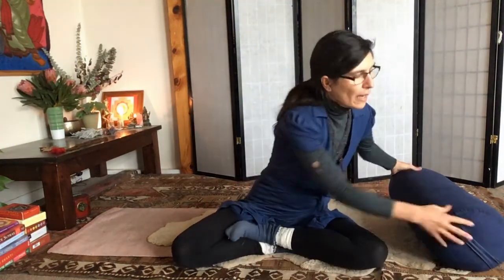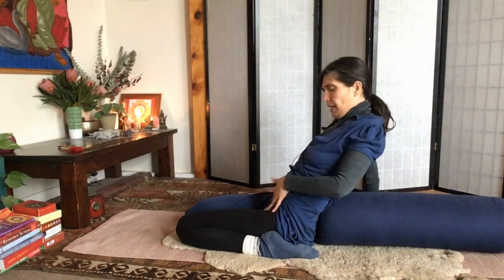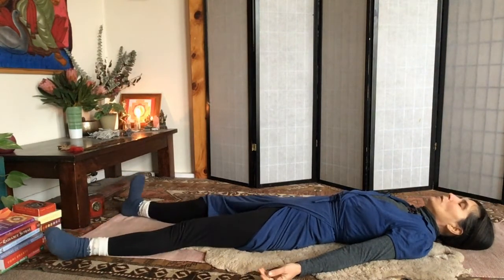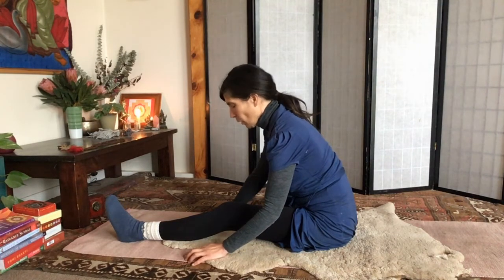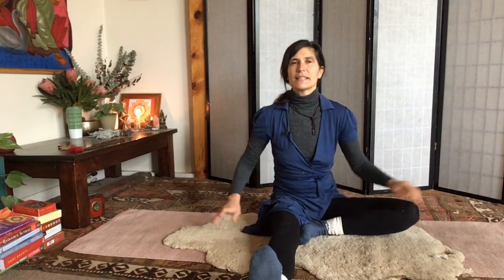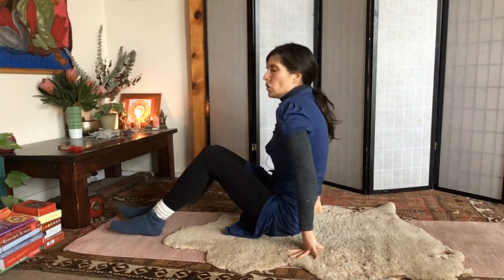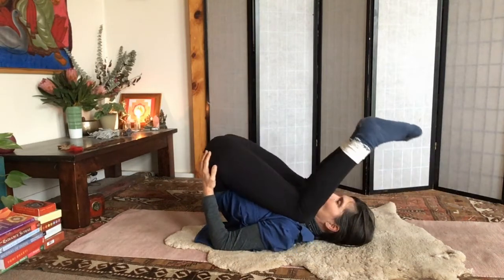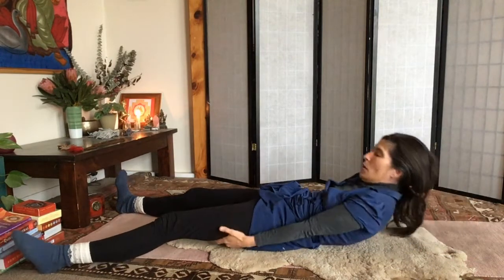30-minute yin yoga practice for winter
Enjoy this nourishing and grounding 30-minute yin yoga practice working with the water element of the winter season.

When we align our yoga practice with the elemental seasons, via the meridians of the body, we can harness our innate healing and creativity for increased health and wellbeing.

If you enjoyed this practice, Subscribe to my youtube channel, or sign up for my seasonal newsletter to receive more yoga practices like this directly in your inbox, and you can keep up to date with my in-person and online courses, workshops and retreats.

And if you live local to me, in and around Victoria, I invite you to join me in-person  @taraspringslifestyle  Taradale, Central Victoria, for seasonal yin yoga half-day workshops where we journey deeper into the wisdom of each season with yin yoga.